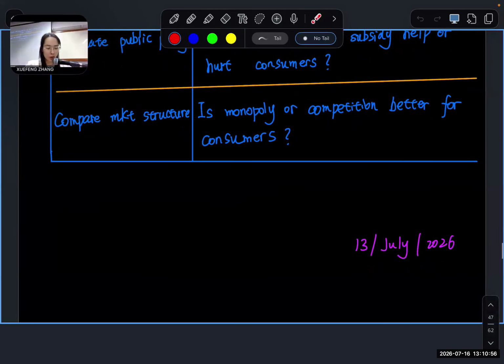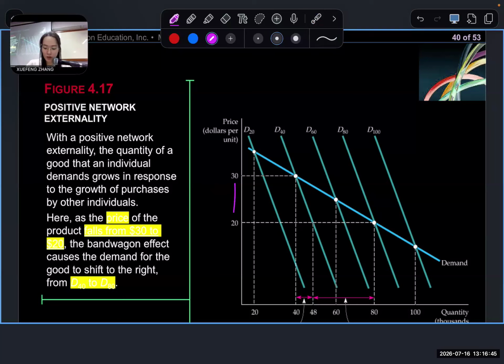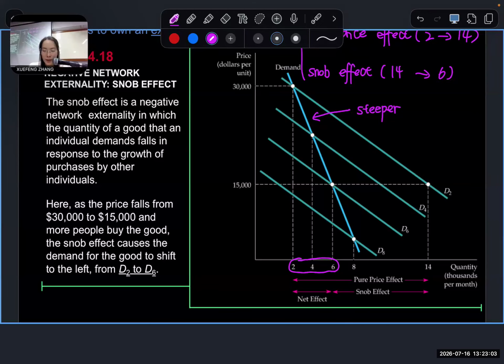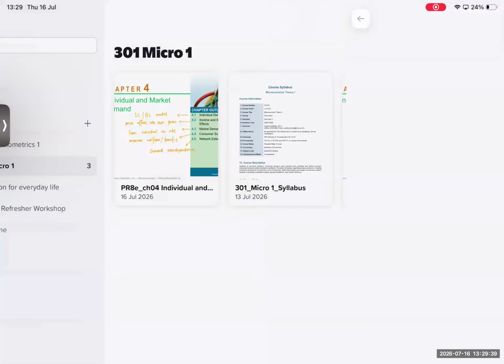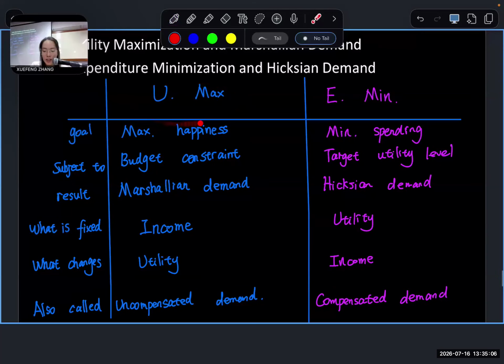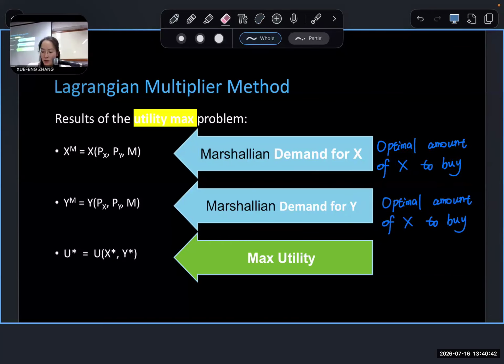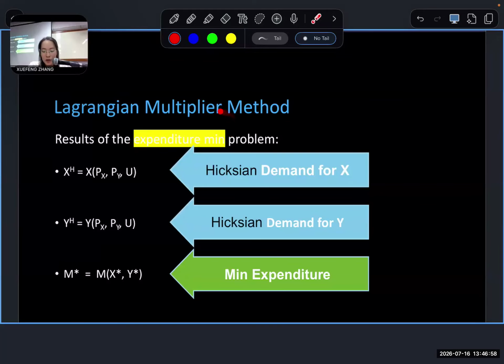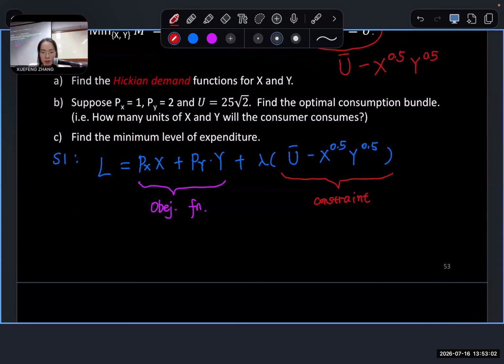20260716-301-Ch4_done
XUEFENG conducted a lecture on network externalities and consumer theory, explaining the concepts of positive and negative network externalities using examples like Line app versus WeChat, TikTok, and luxury handbags. He discussed how positive network externalities create bandwagon effects where consumers want products because others have them (like TikTok), while negative externalities cause snob effects where exclusivity decreases demand. The lecture then moved to consumer theory fundamentals, covering the differences between utility maximization and expenditure minimization problems, with detailed explanations of how to solve these using Lagrangian multipliers and the resulting demand functions. XUEFENG concluded by assigning an in-class quiz question on expenditure minimization with specific price and utility constraints for students to complete.